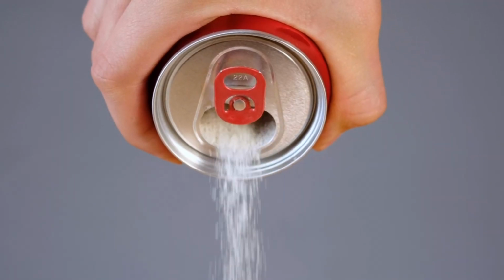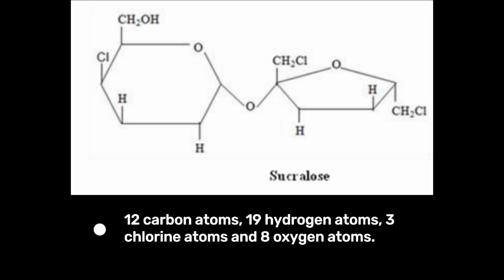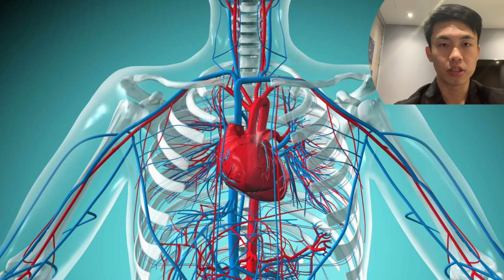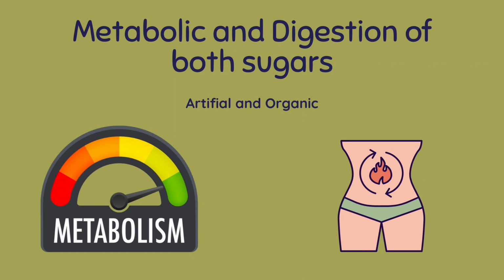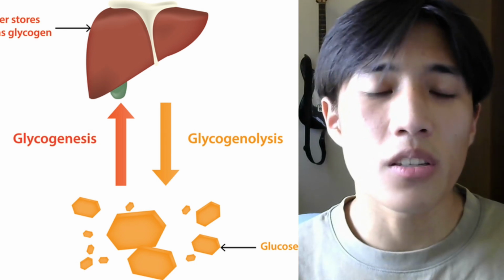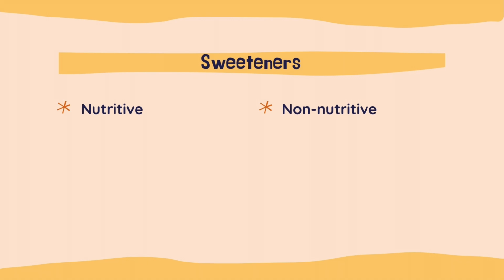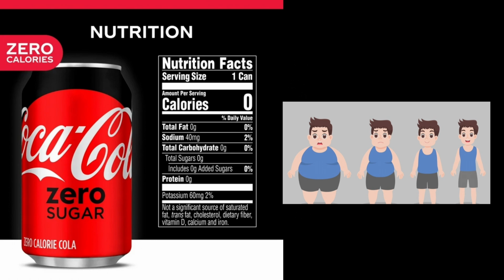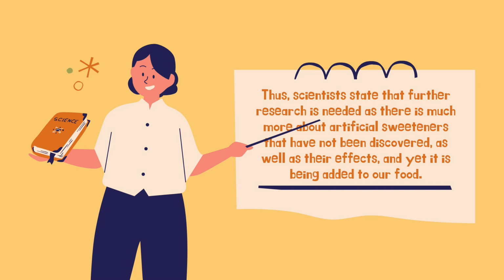04 | Sugars: Artificial vs Natural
Sugars: Artificial vs Natural by Ouo Gonzales, Kate Lao, Aldrian Ng, Mikan Reyes, and Tanya Te